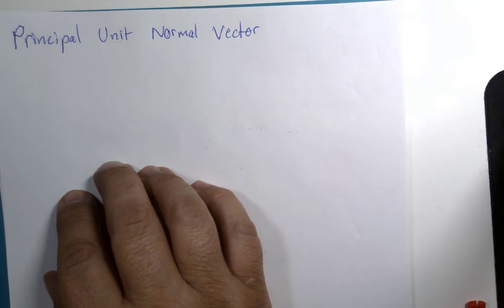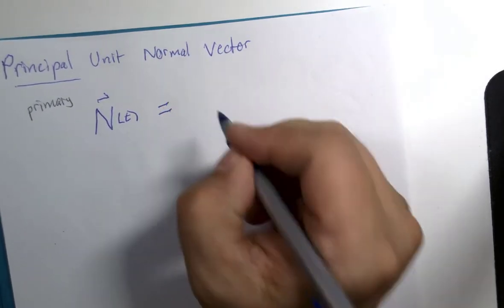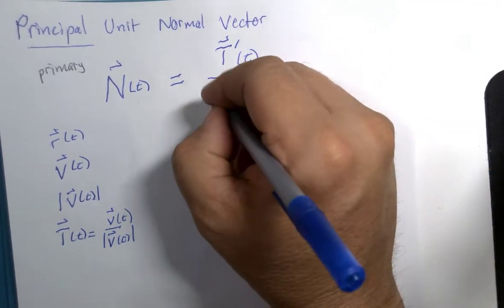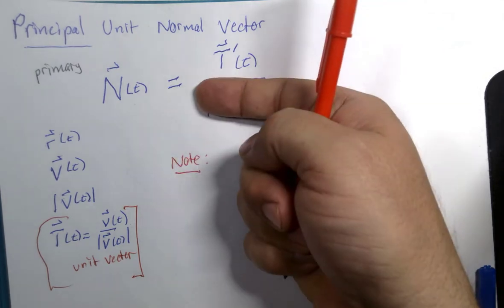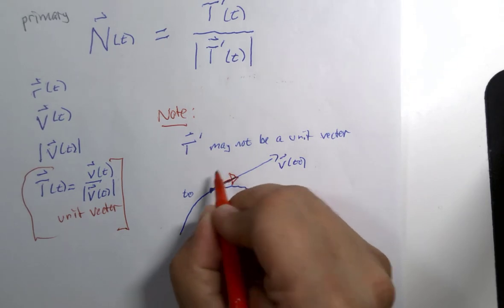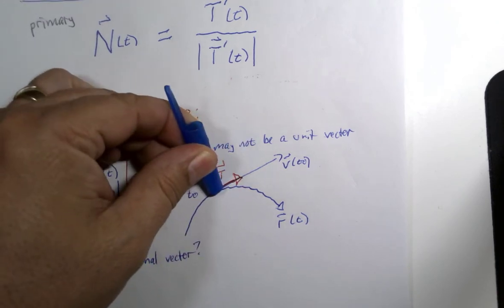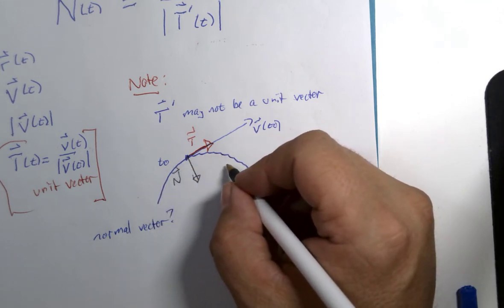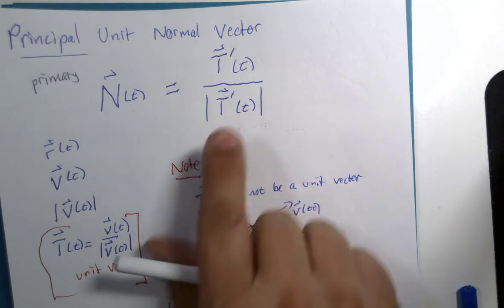Principal Normal Vector Definition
Just like the title says, this is a brief introduction to the particular type of Normal vector.